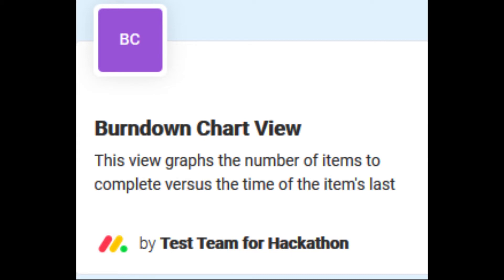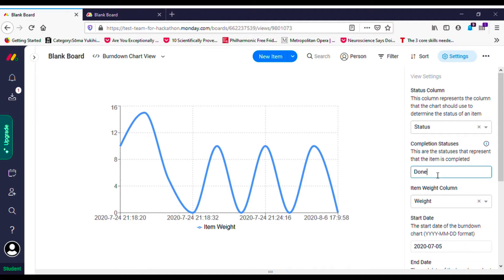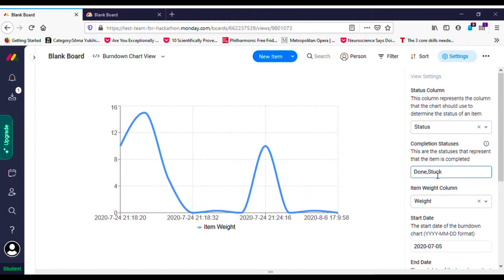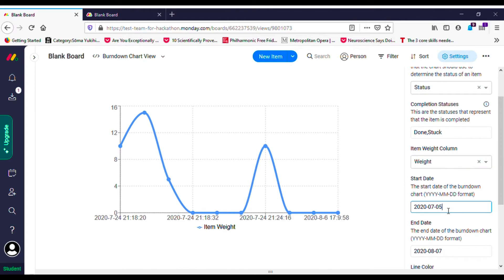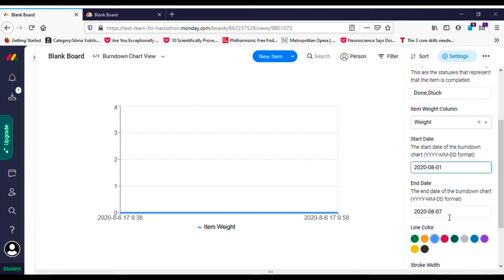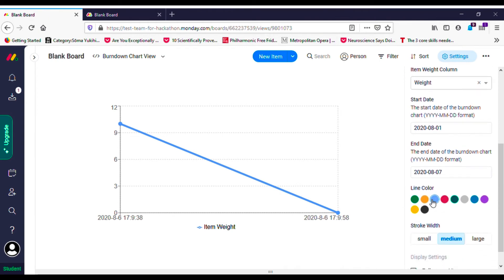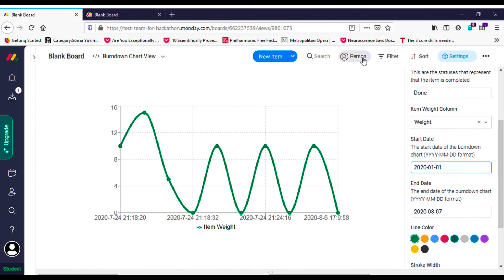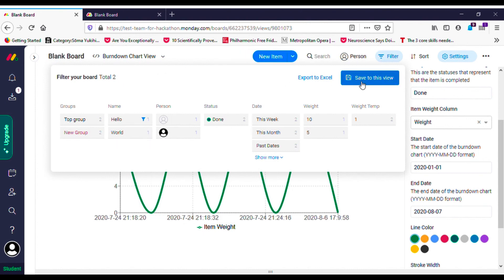Burndown Chart View for monday.com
This video is a short demo of the burndown chart view I created for monday.com.

The app install link (not sure if I removed the app or not)